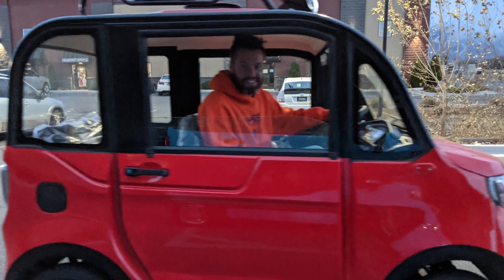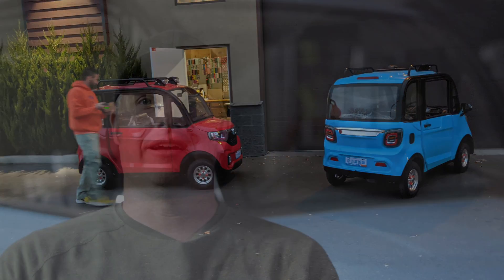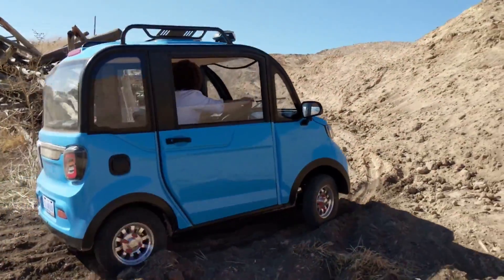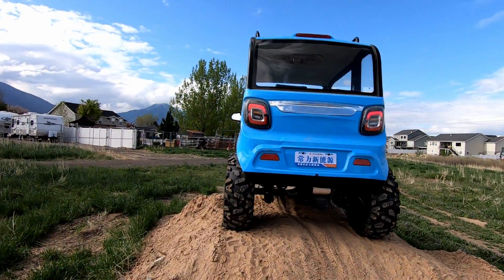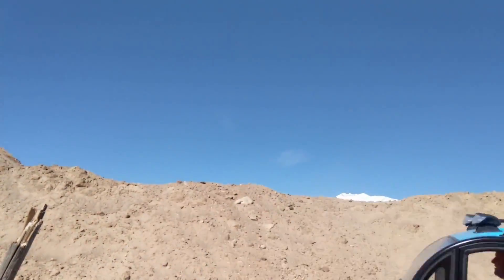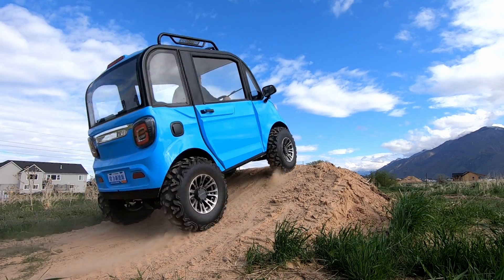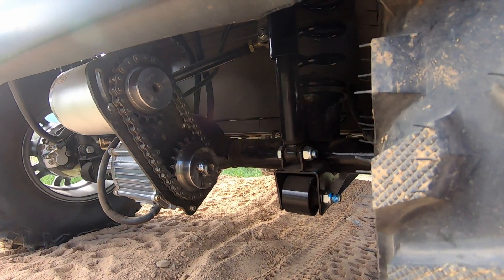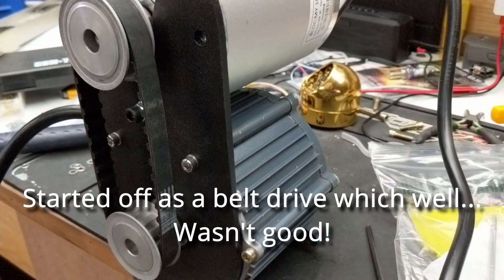CHANGLI MONSTER MODS! CHEAPEST ELECTRIC VEHICLE EV CHINA CAR WITH LIFT KIT AND MOTOR MODS. DIY UTV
UPDATED PARTS LIST BELOW:

Get %20 off Fusion360 Design program with this link! Fusion 360 is what I use to create all my designs in. I use it professionally and for all my hobby stuff way nice CAD and built in CAM to run your CNC machines!  Cheers!

Check out this modified Changli Chinese Electric Car! I cut out the wheel wells and fabricated a lift kit to add bigger off road tires and wheels. Would love to hear your suggestions for future mods! Cheers mates!

Wheel and tire package
Note if they are out of stock here is the description of the wheel and tire package I have on this: MASSFX SL 25x8-12 25x10-12 ATV Tires with Black QUAKE 12x7 4/156 Rims UTV Wheel and Tire Kit with Lug Nuts

Wheel adapters

Motor you should not use (that I started off with)

Motor I ended up with: Motenergy ME1719 6KW continuous 18KW @2minutes!

I bought it directly from Kelly and they have been wonderful with tuning support and shipped fast.

Beefier Wiring (2AWG jumper cables)

Battery cable 2AWG lugs

275 Amp battery cutoff switch

Bright off road lights for the top (stock are horrible!)

I've had a blast turning this mild EV into a tiny monster truck! I like to think of it as a little DIY UTV. If you want to see more videos on this car and how I did each step of the mod. I'm hoping I can stuff a Harbor Freight 420cc gas engine and CVT belt drive in here to really get this thing moving. I honestly would not do the 3KW motor mod I have shown here as it didn't make that big a difference in power. However, the chain drive setup will allow me to add my gas motor on this tiny monster truck later. Stat tuned there are more modifications to be done!
Cheers mates!